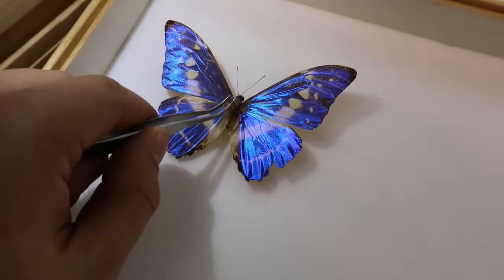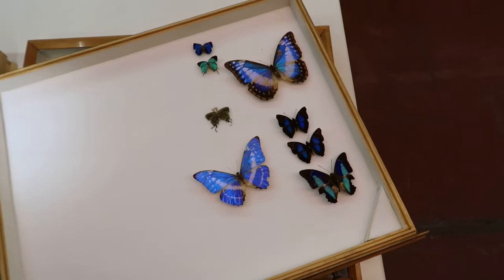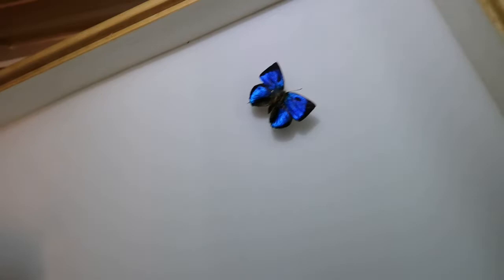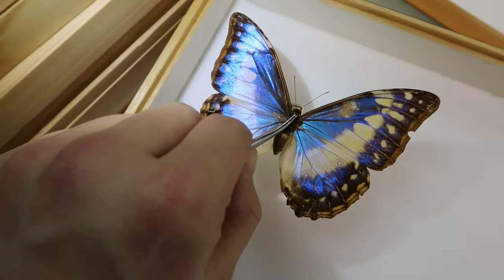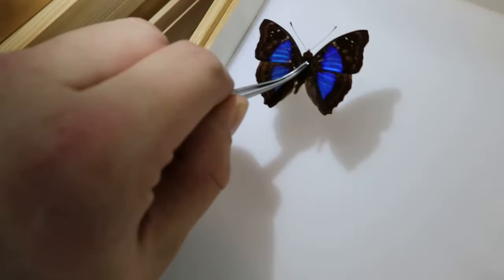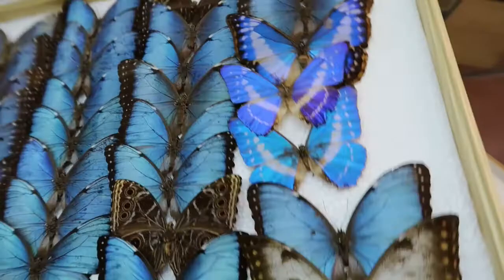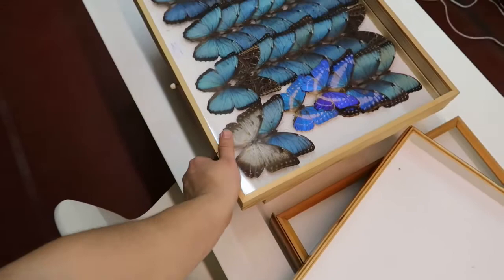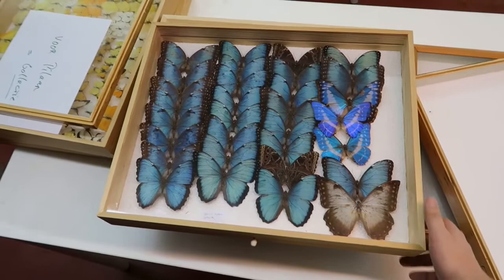Drawer of the Week 8: BLUE AND SHINY BUTTERFLIES!